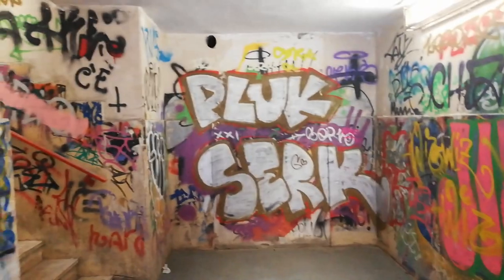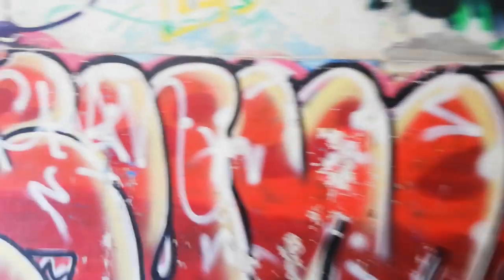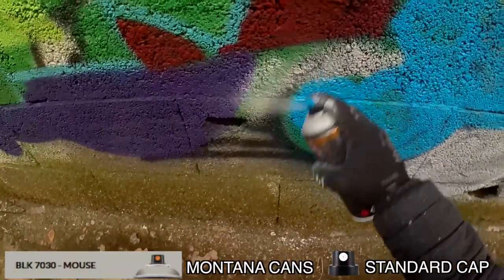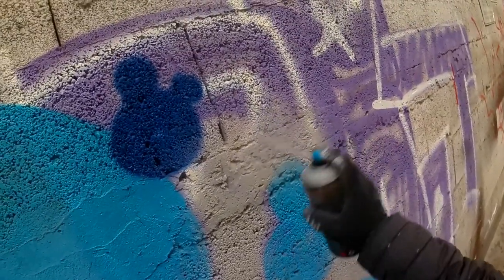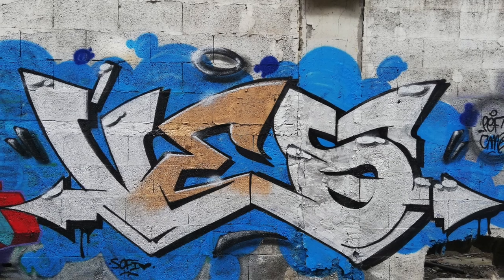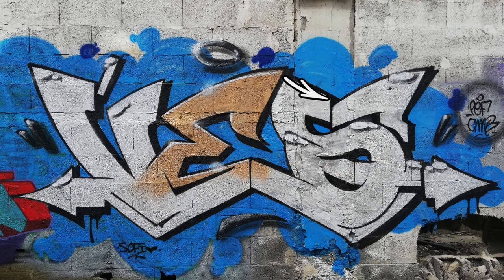GOLD OR SILVER? BOTH! | less is chrome ep.3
Hi writers, my name is vent. Today i will paint a gold and silver piece in the sofer, with a special guest!